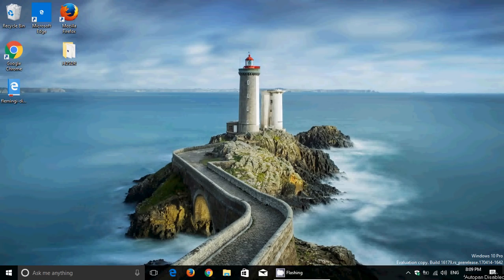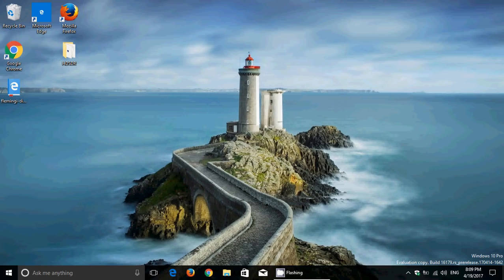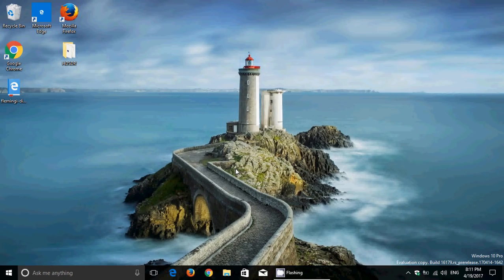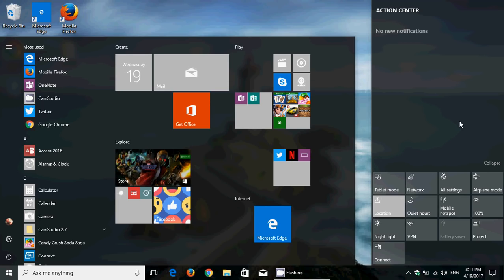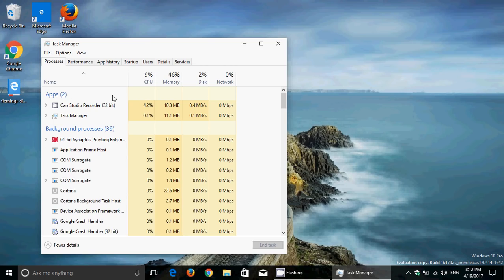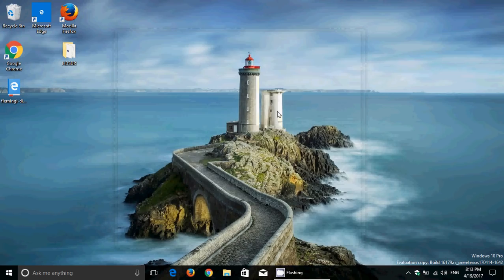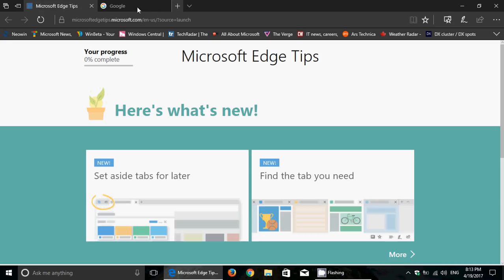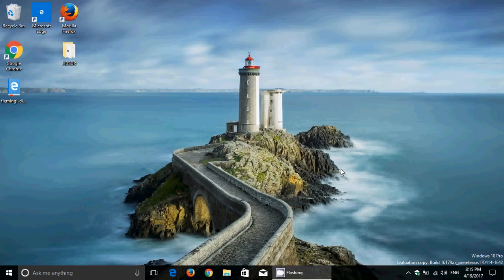Quick look and review Windows 10 insider build 16179 Redstone 3 released April 19th 2017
Quick look at the latest bulid 16179 of Windows 10 redstone 3